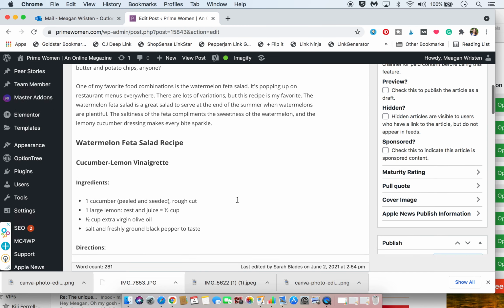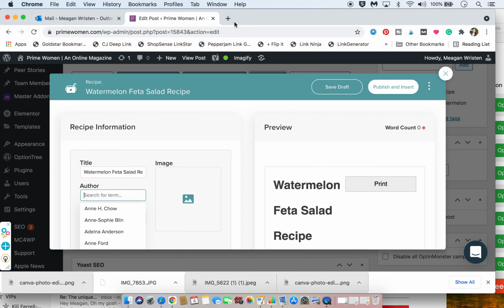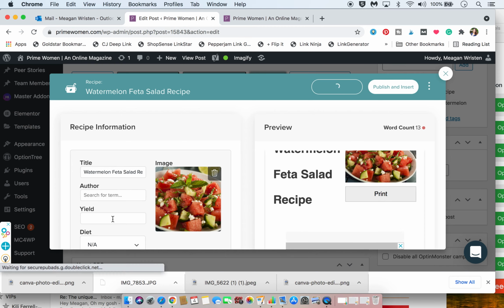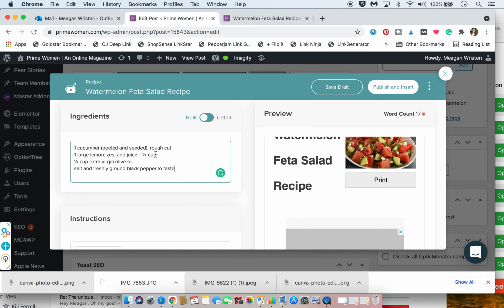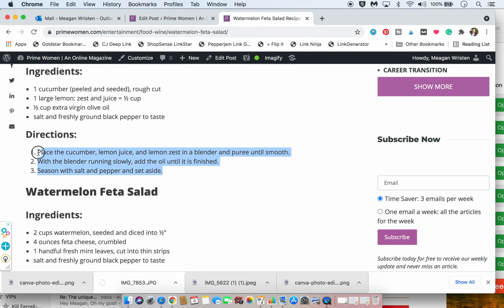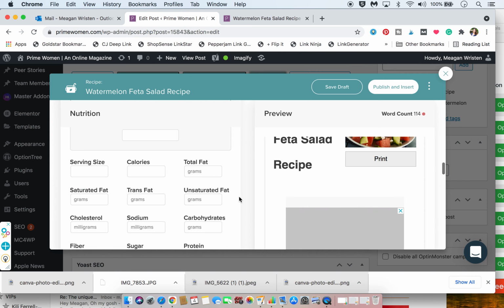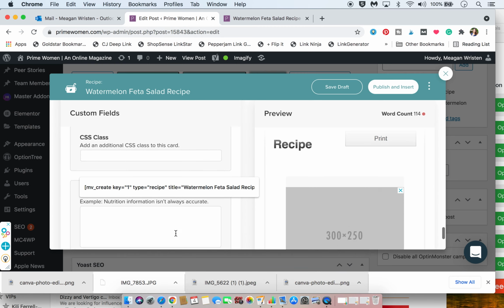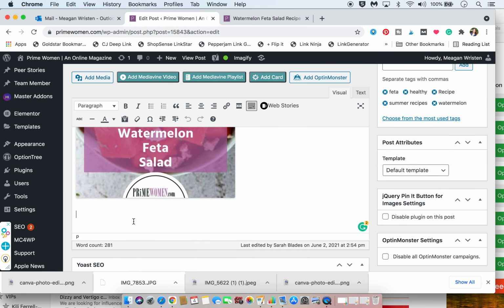How to Use the Create Plugin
Learn how to use the create plugin to monetize certain things on your blog with Mediavine.